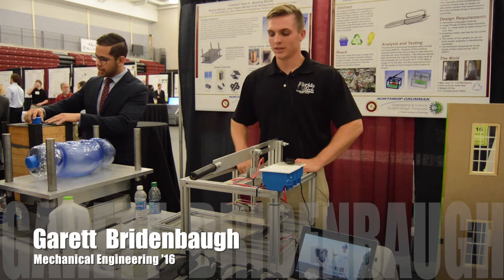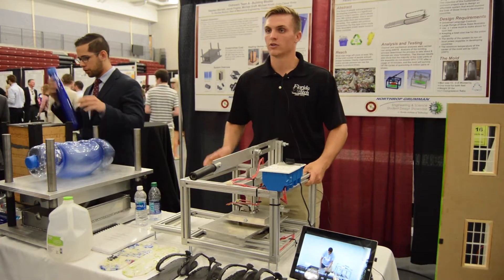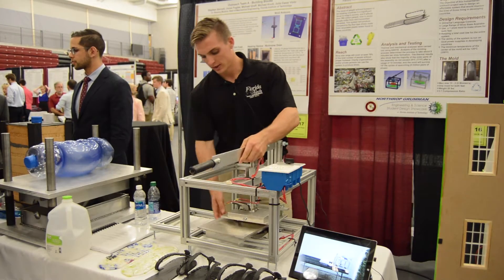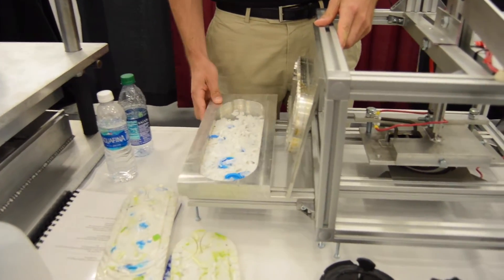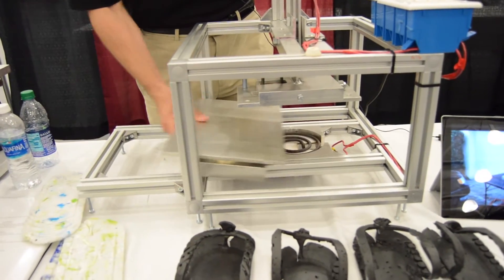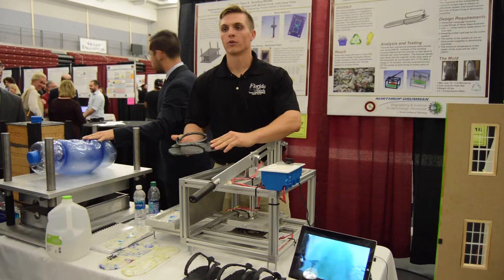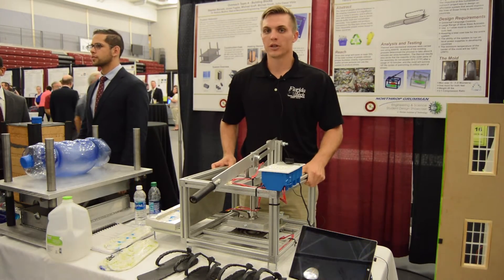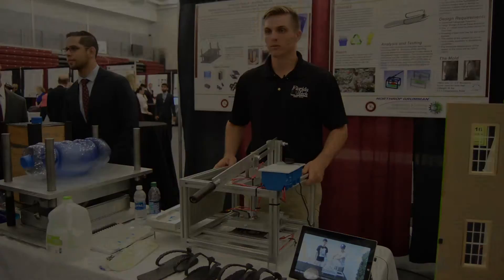Humanitarian Entrepreneurship: Recycled Bottle Flip Flops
A team of students had a mission, to design an easy to use machine to transform plastic bottles into shoes for people in impoverished communities around the globe.